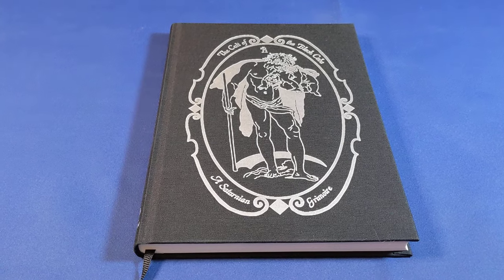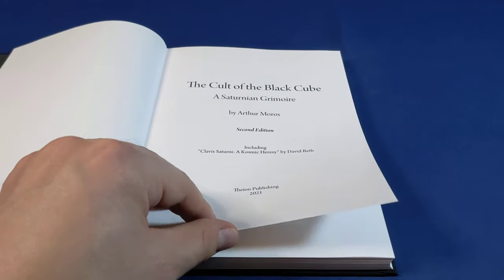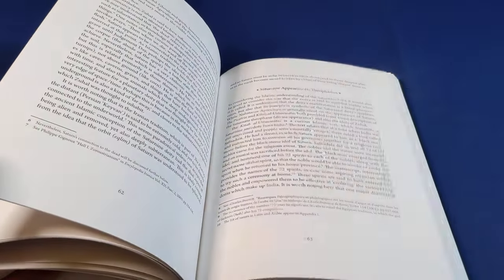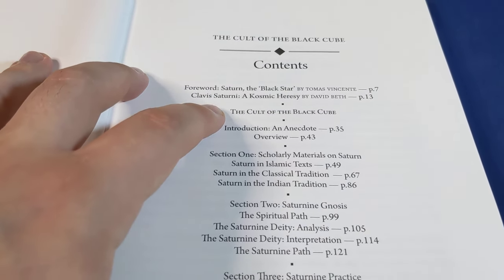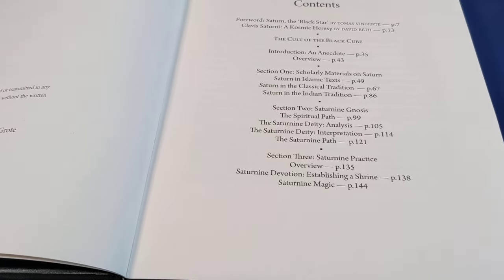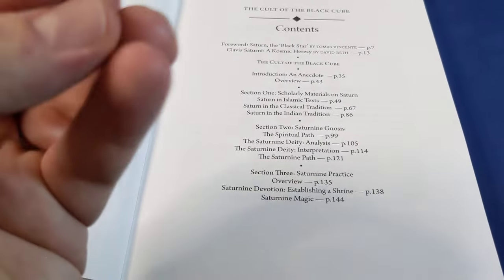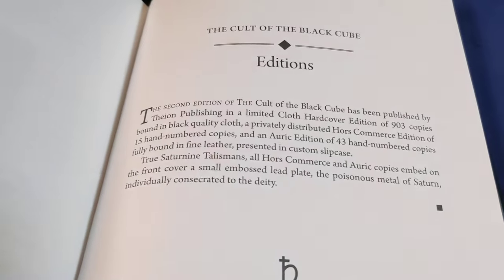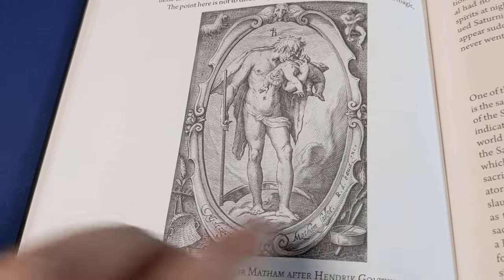The Cult Of The Black Cube - A Saturnian Grimoire by Arthur Moros (2nd Ed.) [Esoteric Book Review]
A quick look at The Cult Of The Black Cube - A Saturnian Grimoire by Arthur Moros (2nd Ed.), published by Theion Publishing.

All *Foolish Fish Members* get to watch Esoteric Saturday videos one week early without advertisements, get to chat on the FF Discord server, and get to watch my FF News videos a day early, among other perks :)

HEY FF MEMBERS! COME JOIN US ON DISCORD!
Members are often surprised to find out that checking out the Foolish Fish Discord Chat server is actually the best part of being a member ;)
It's easy:
1) Download the Discord app (phone or computer, best on computer),
2) sign in or create a free account if you don't already have one,
3) go to "User Settings", then click on "Connections", then click on "YouTube"
4) enter your Youtube Credentials
5) Discord will be able to see that you are a member and will invite you to join the Foolish Fish Members Discord server right there.
6) click on the invitation and come and chat chat with like-minded people, or just chill in the background and quietly enjoy reading the interesting conversations, tips and trick of all the other magi!